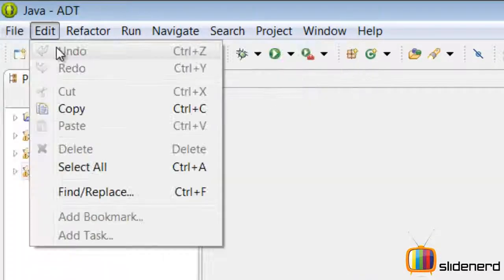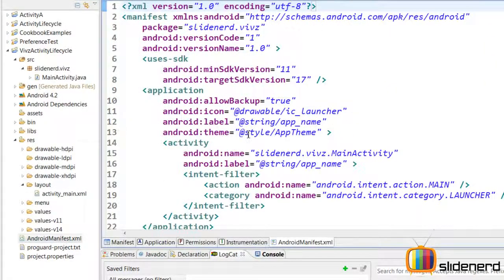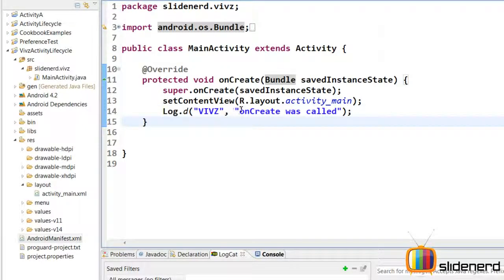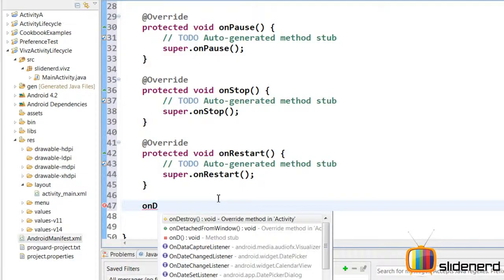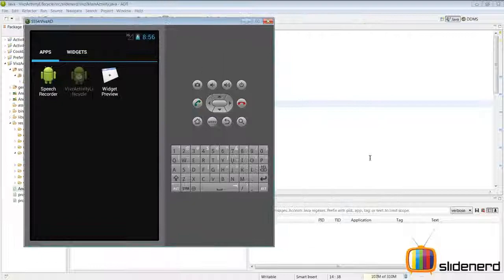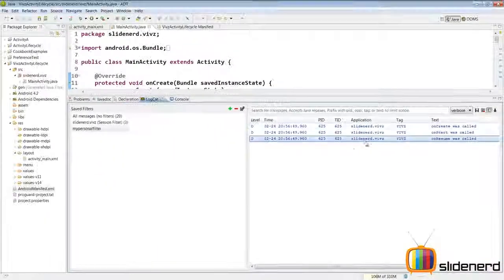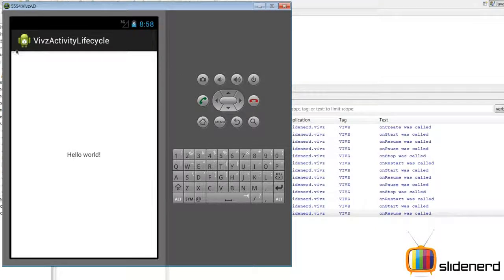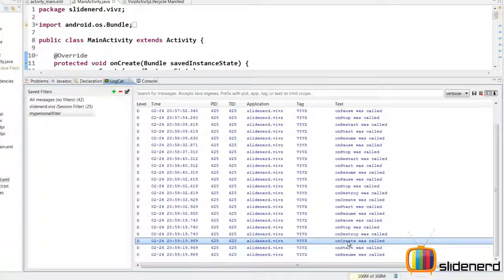Lession 12 Activity Lifecycle Part 4 Android Application Development Tutorial HD 1080p HD